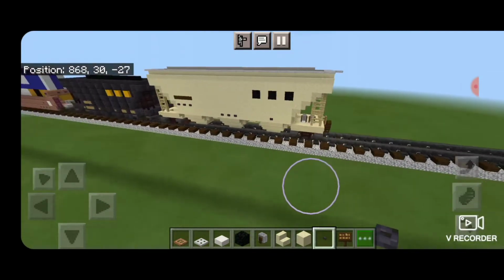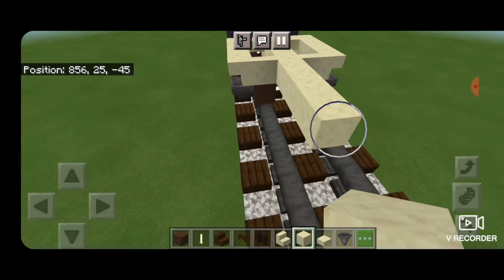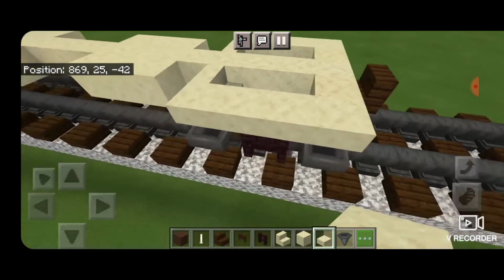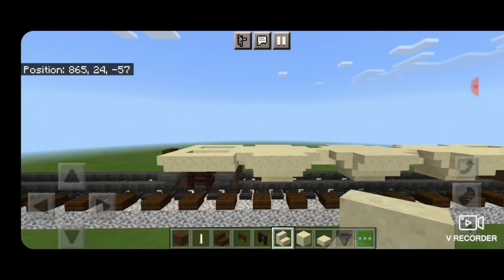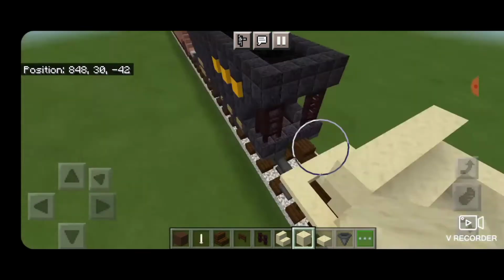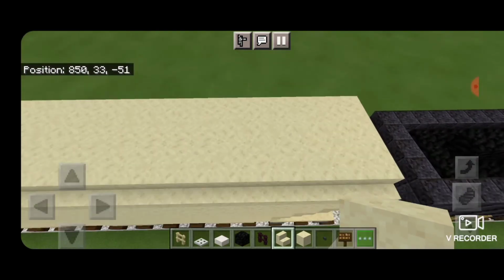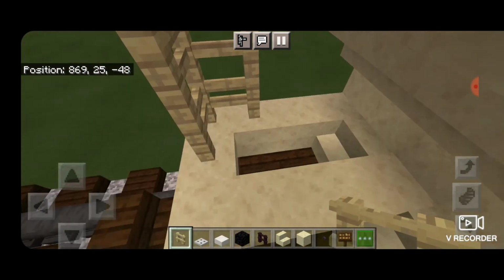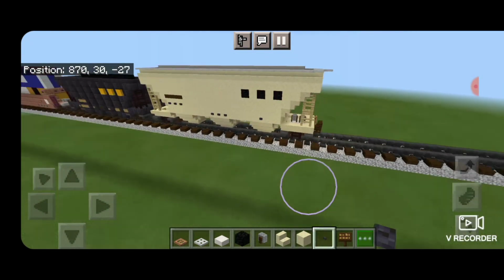Minecraft CSX covered hopper tutorial